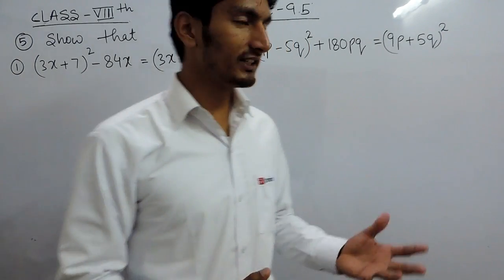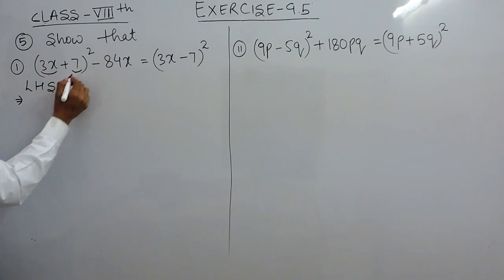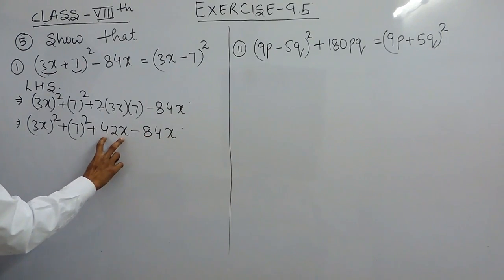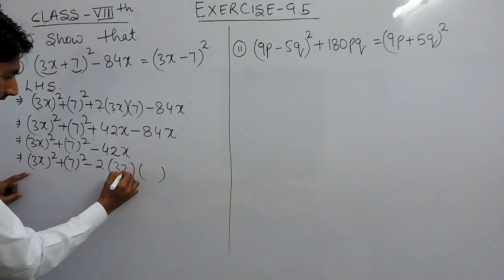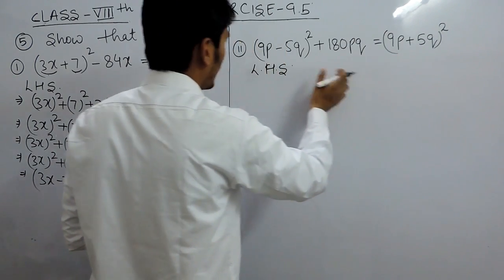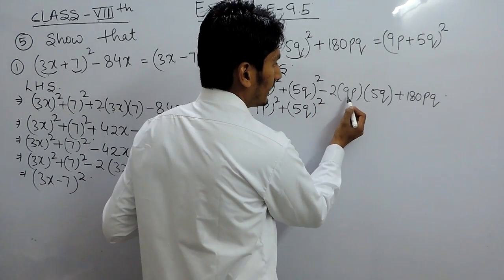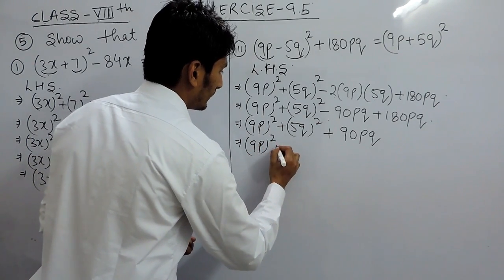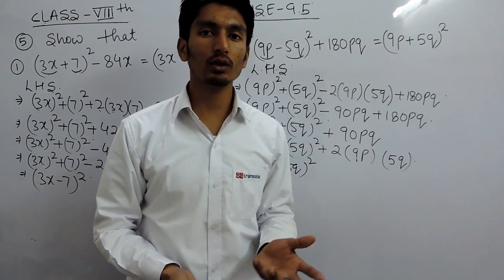Exercise 9.5 - Question 5 (i,ii) NCERT Solutions for Class 8th Maths Algebraic Expressions